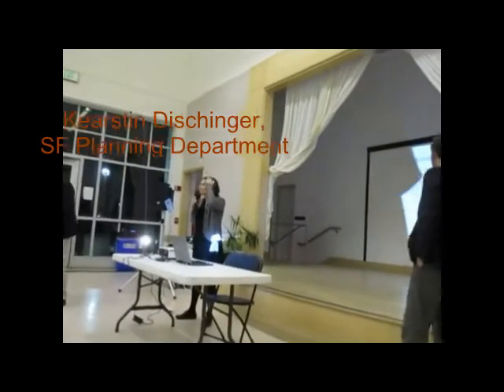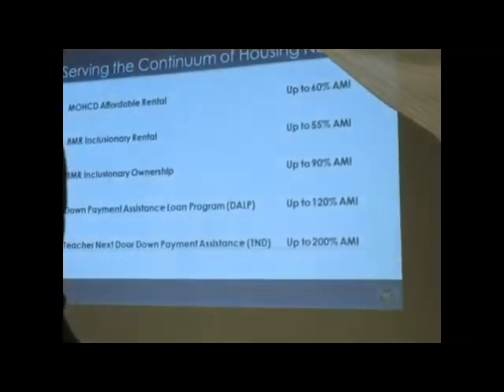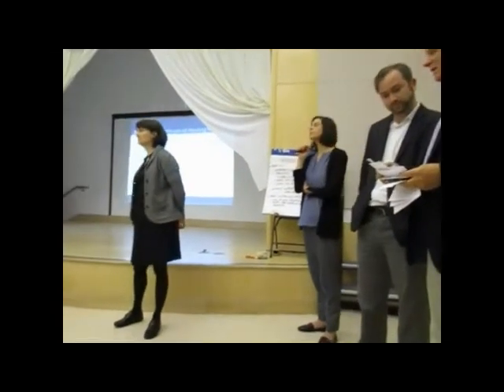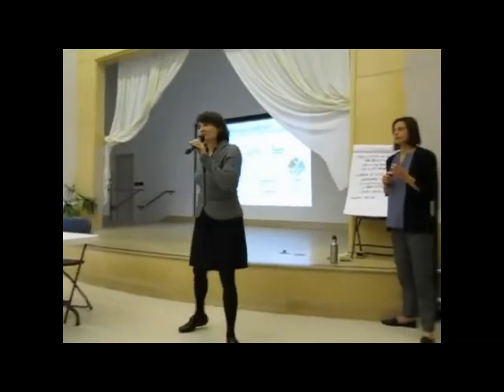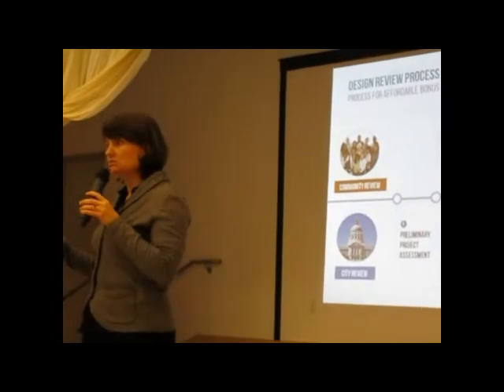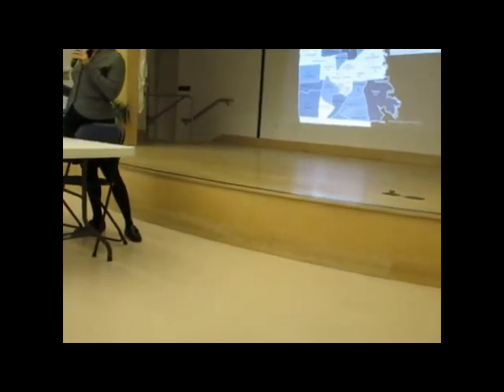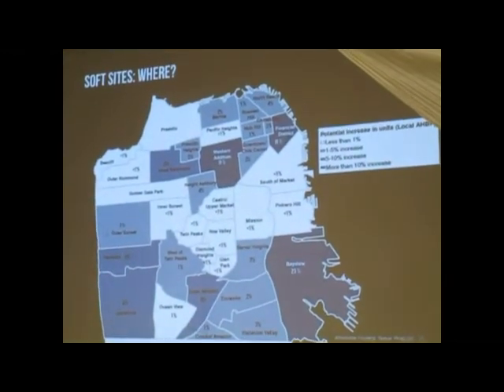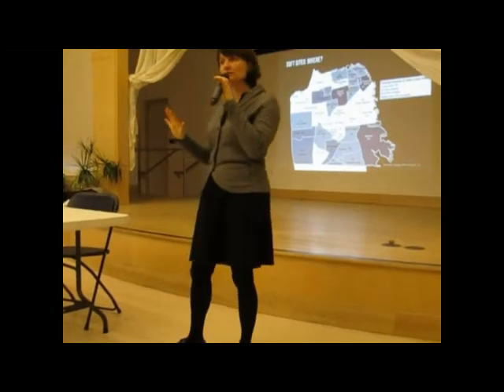Affordable Housing Bonus Program PAR Forum December 9, 2015 Community Q and A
This is the public Questions and Answer part of this meeting.
( Planning Dept. presentation)
(Comments by community leaders: Peter Cohen, Jason Jungreis)